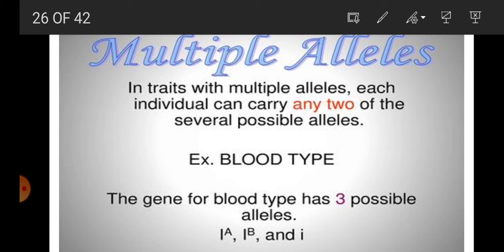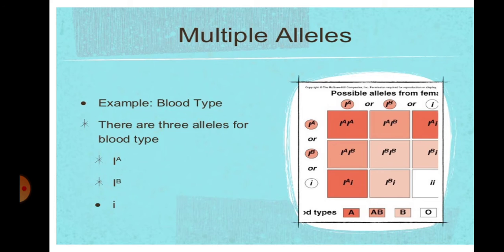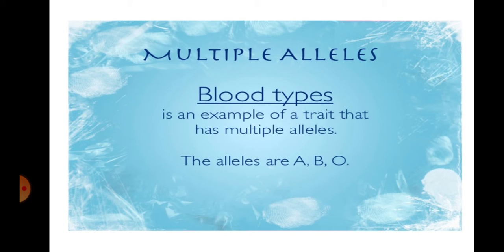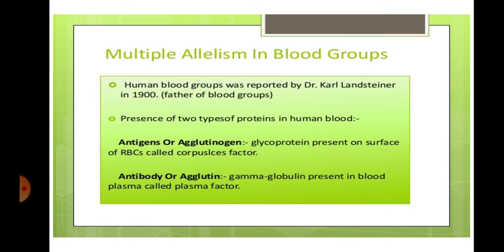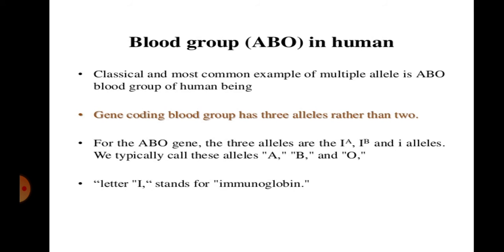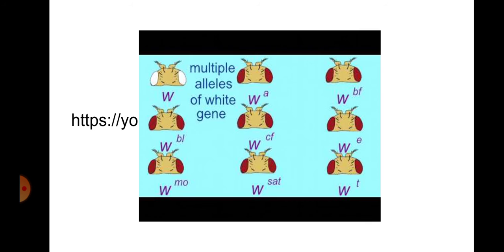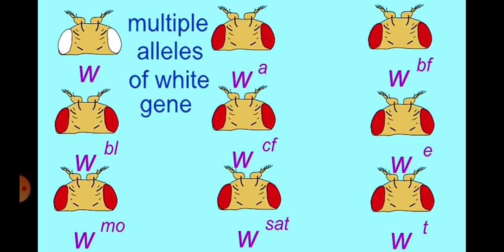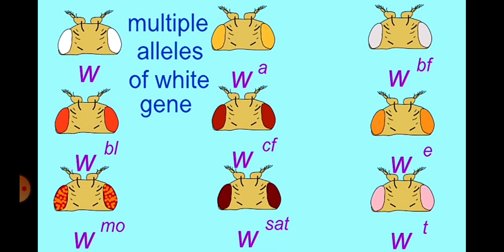Class 12 zoology Multiple Alleles